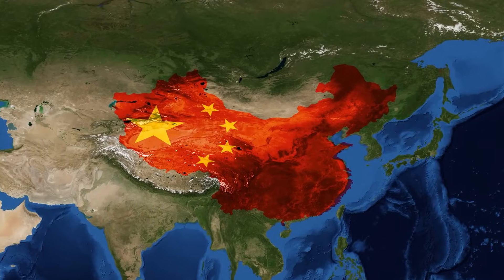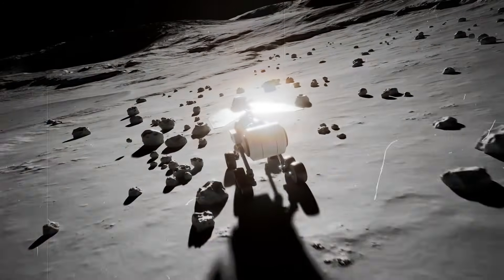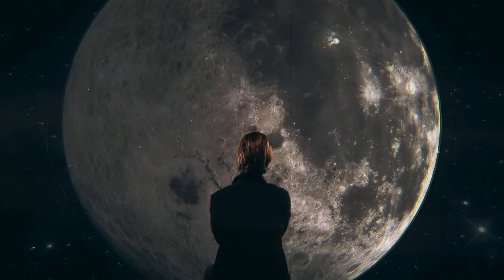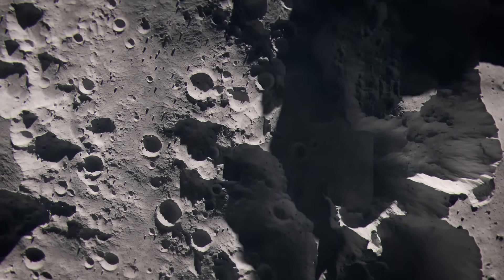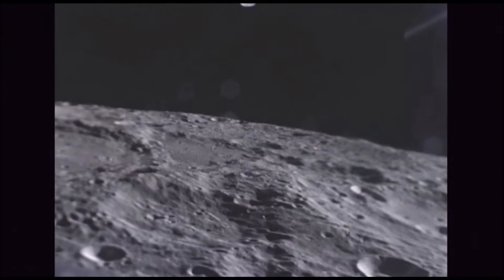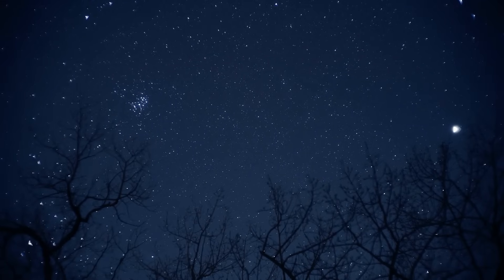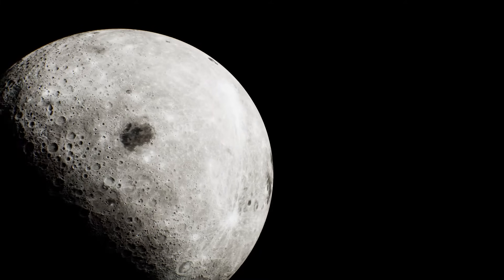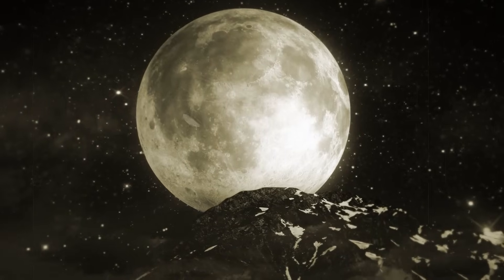What China Found on the Moon!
China has achieved something that no other country has ever done before: the national space agency CNSA has brought samples from the mysterious far side of the moon to Earth for the first time with Chang'e 6! Chang'e 5 had already delivered rock samples from the near side: and it was precisely there, in the tiny grains of dust and rock, that researchers discovered something that absolutely no one would have expected in this form! A previously unknown mineral, traces of water – and evidence that the moon was volcanically active for much longer than we thought! And let's be clear: these discoveries could not only rewrite the history of the moon – they could also dramatically change the future of space travel!